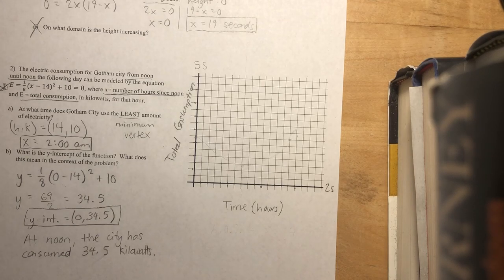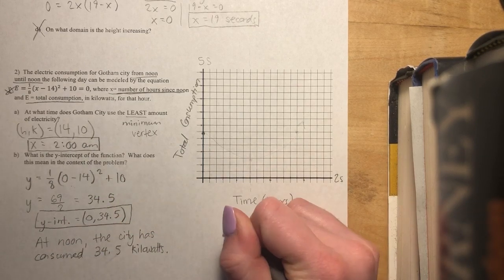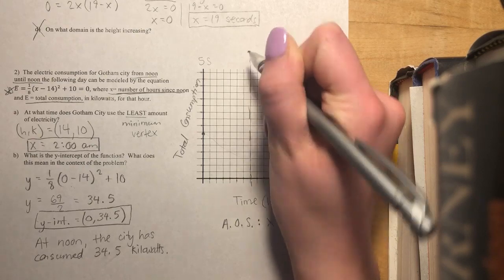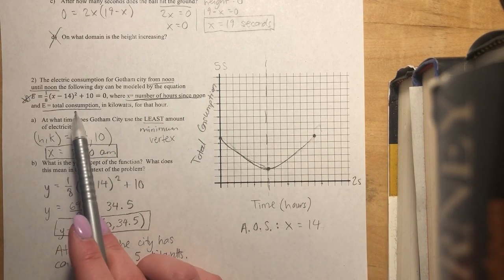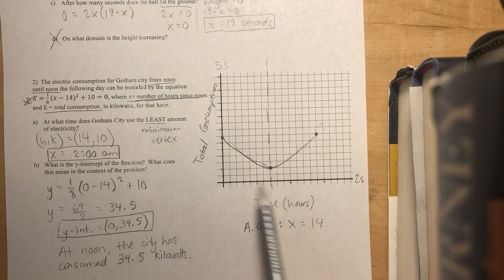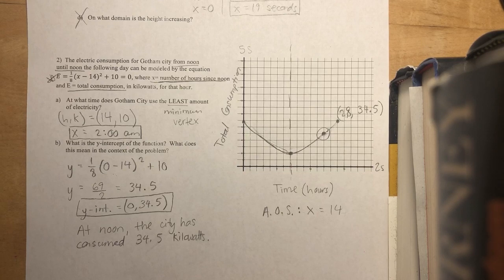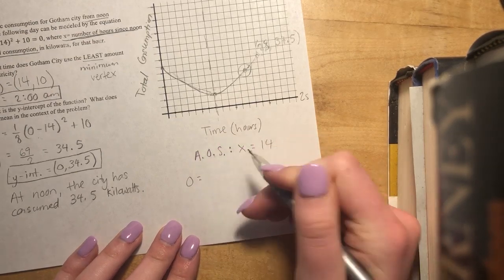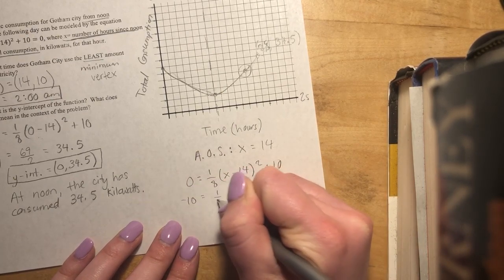Graph Word Problems